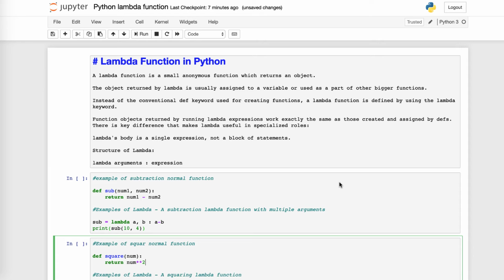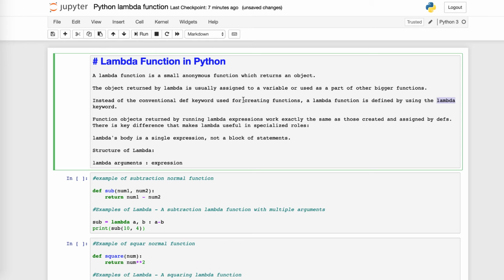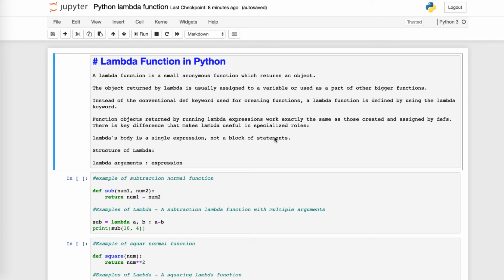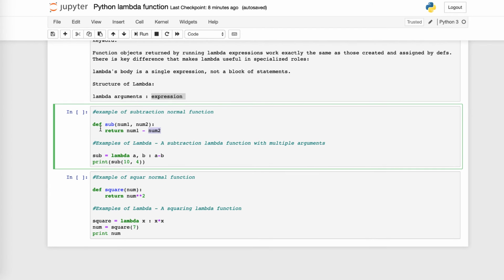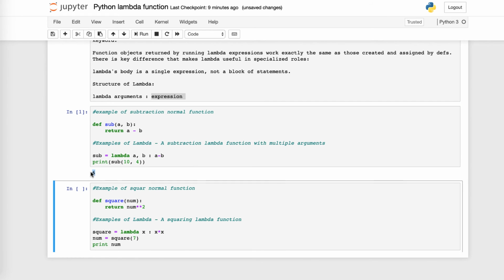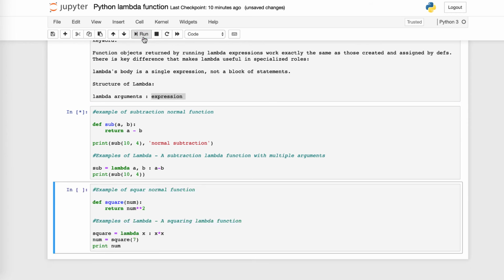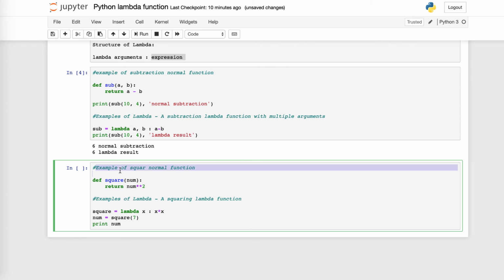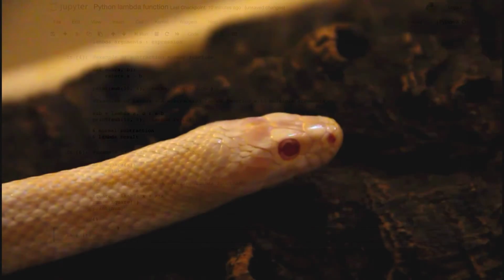Python Lambda Expressions | Python Programming Master Class | Nasrullah Mahar